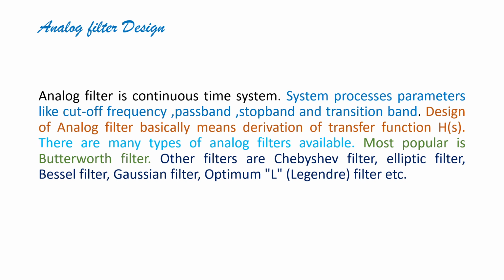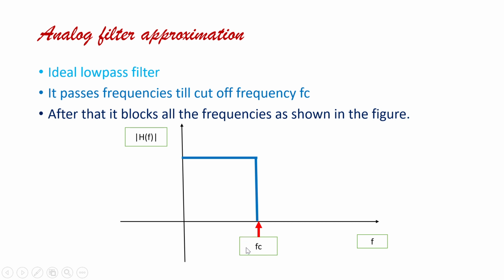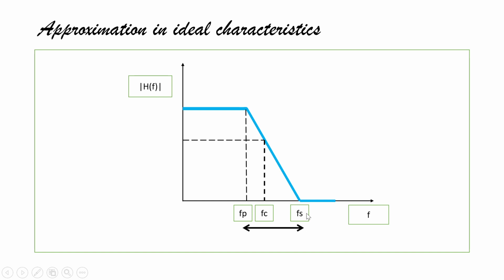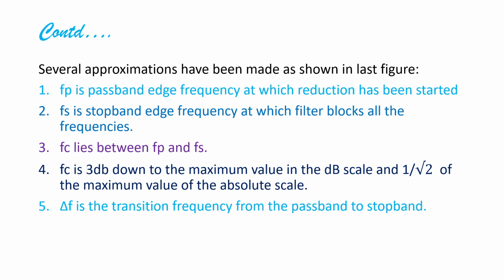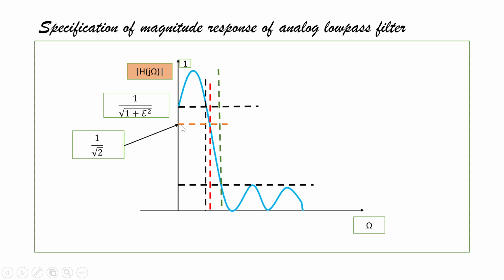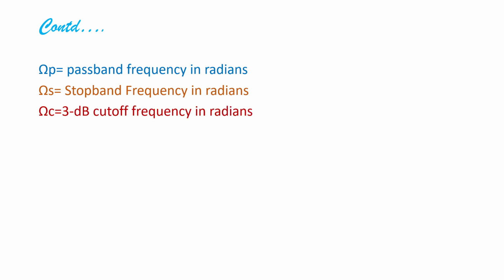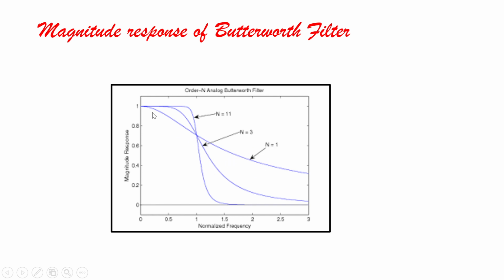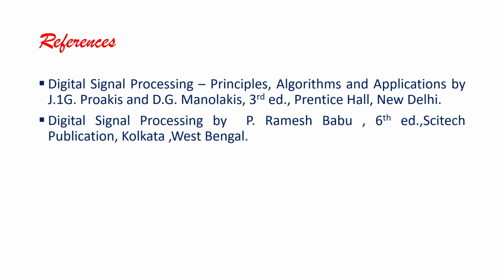DIGITAL FILTER DESIGN AND ITS APPLICATION LECTURE 2